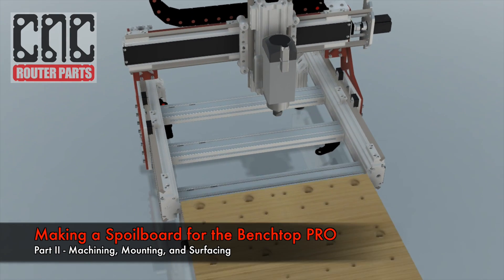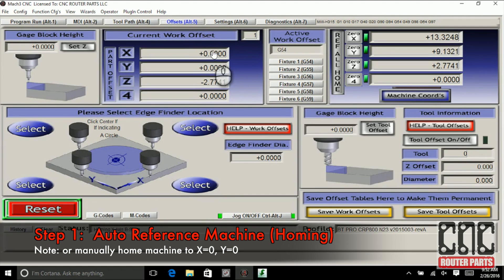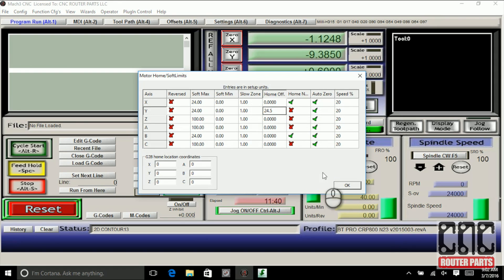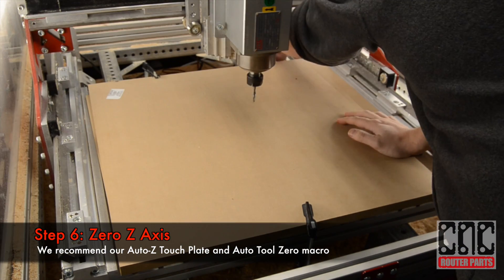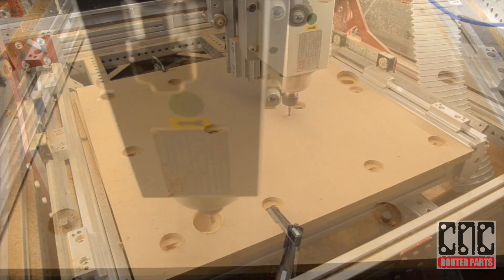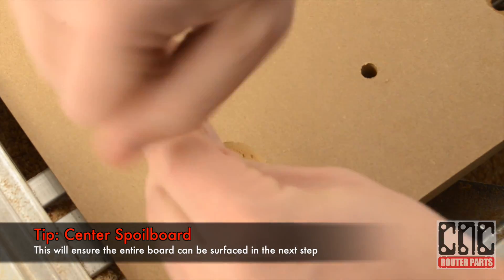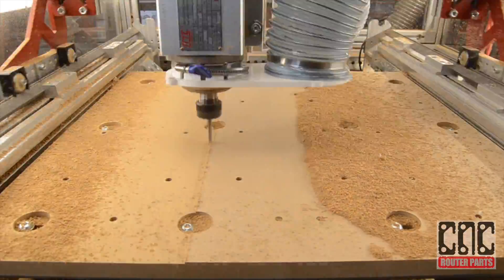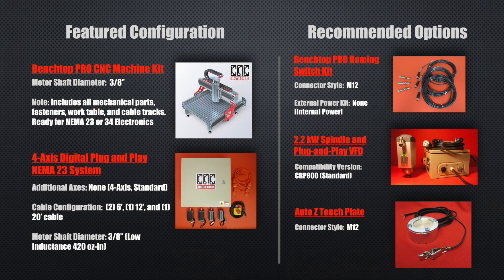Making a Spoilboard for the Benchtop PRO Part II - CNC Machining, Mounting, and Surfacing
Make your own bolt-down sacrificial board (spoilboard) for your Benchtop PRO CNC machine from CNC Router Parts using this project.  Full project sources and tips are published on the thingiverse project